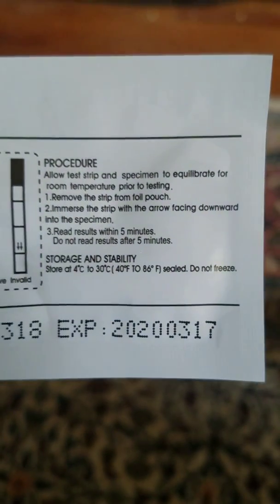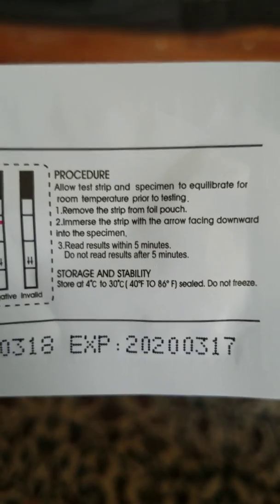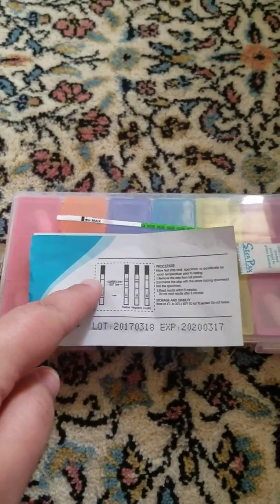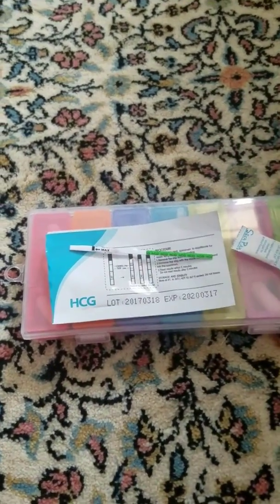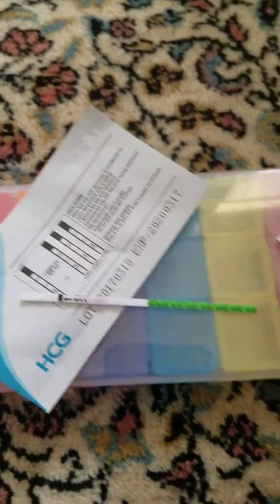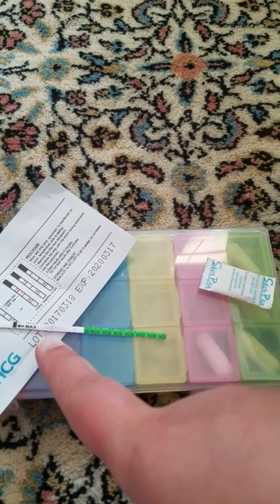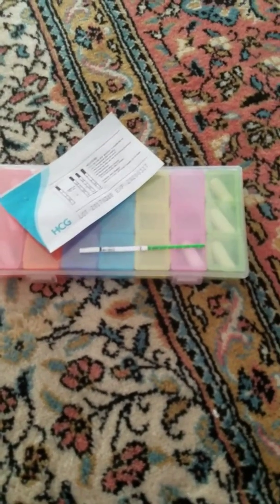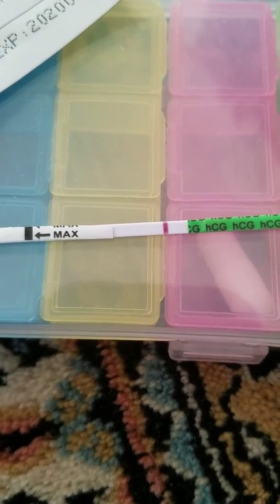Pregnancy dip sticks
How to use a pregnancy dip stick.

Use first morning urine

Starting today, we will have catch up videos. On September 1st, I will record new stuff, until than, enjoy the videos! Once I am done catching up you will not see anymore videos until September!